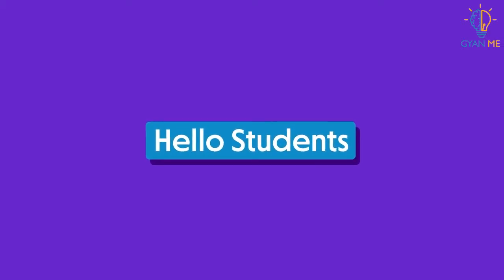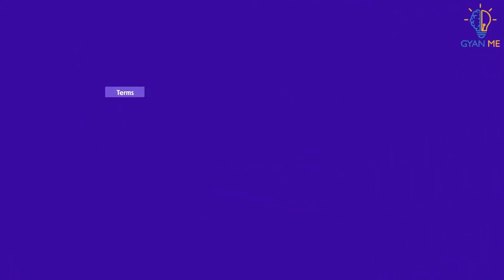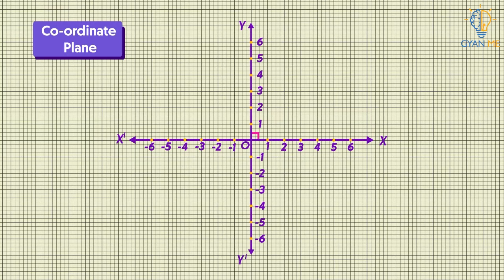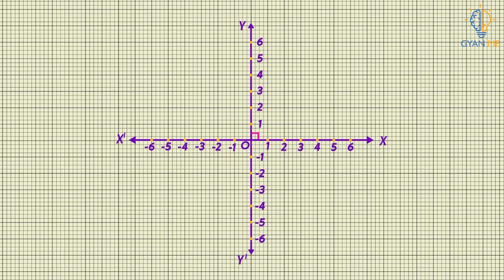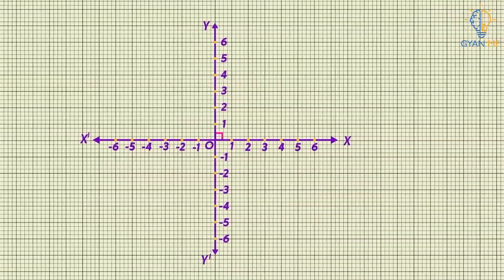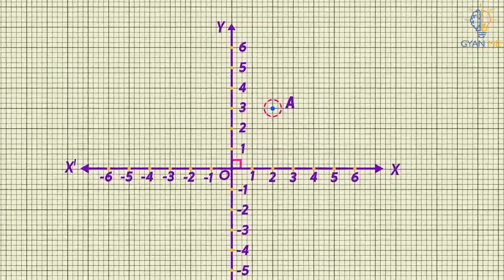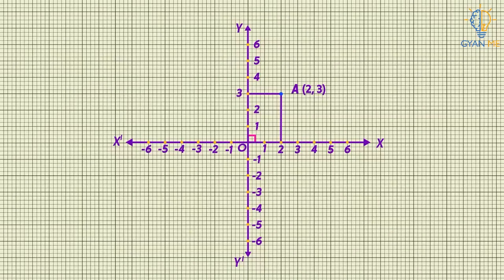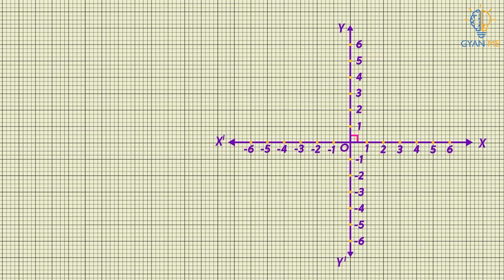Review of Concepts of Coordinate Geometry| Part 1 | Ch. 7 | English | Class 10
To view all videos based on Coordinate Geometry, download our application from play store:

In this video, we will review some concepts of coordinate geometry. we will also study what is the meaning of terms used in coordinate geometry.